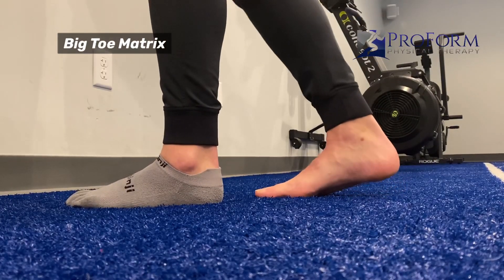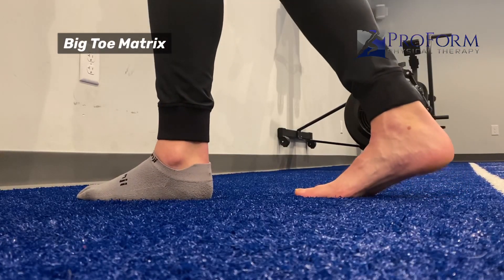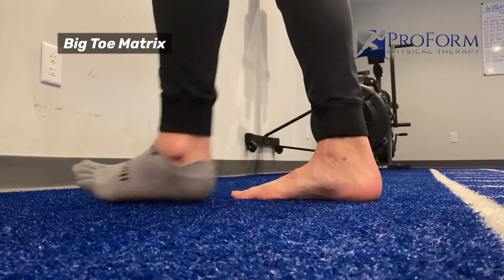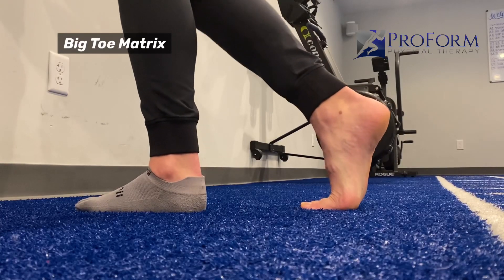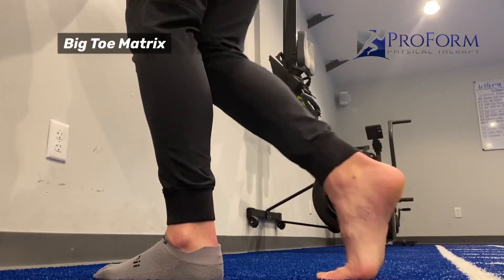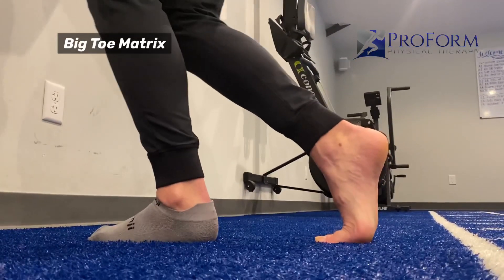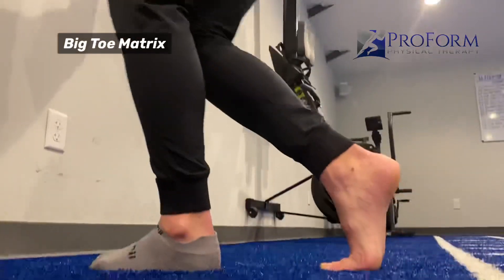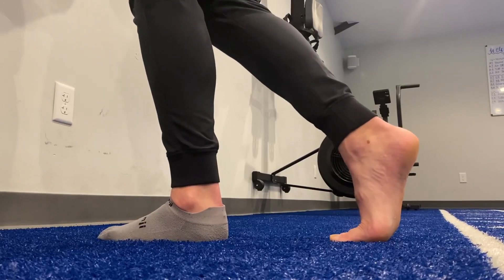Big Toe Matrix